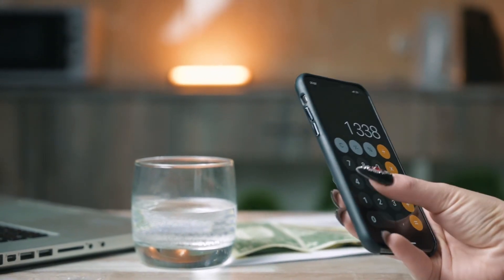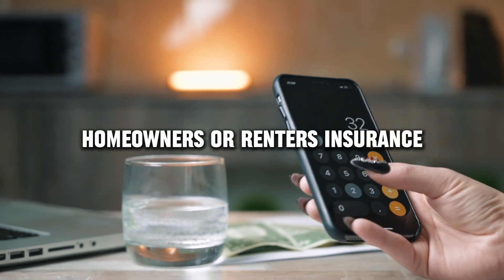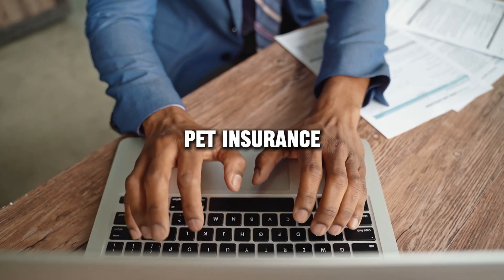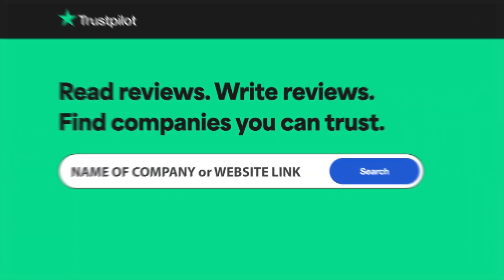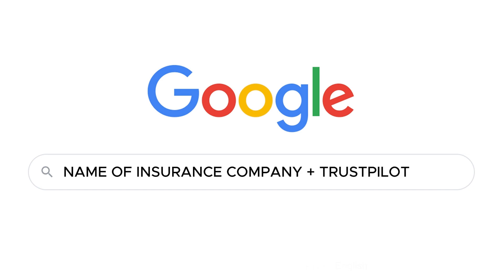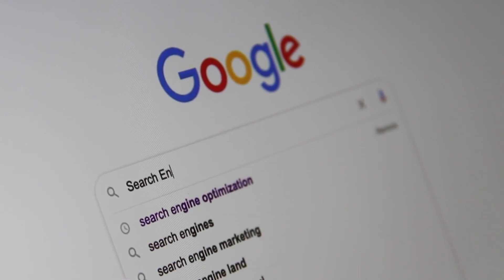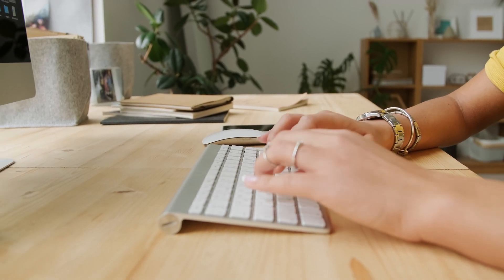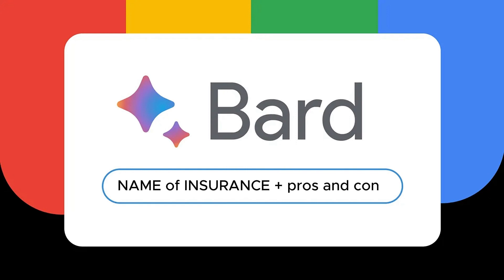Insurist Insurance review, pros and cons, legit, quote (update 2024)